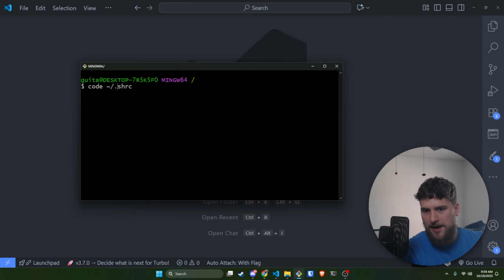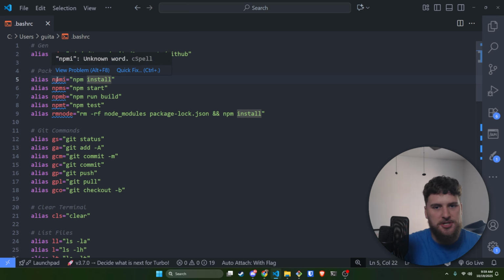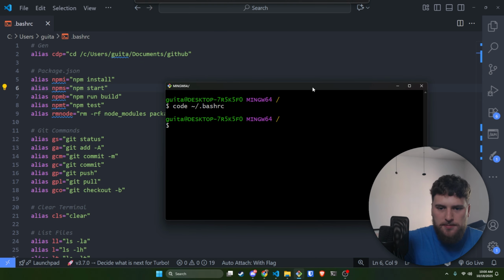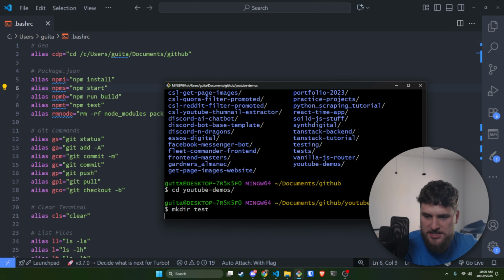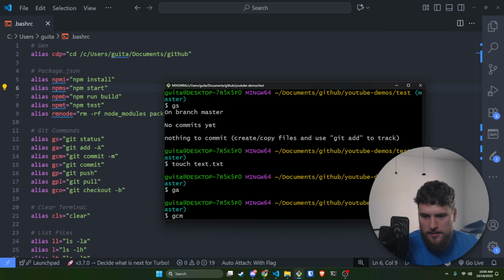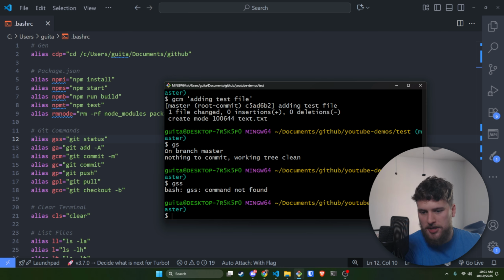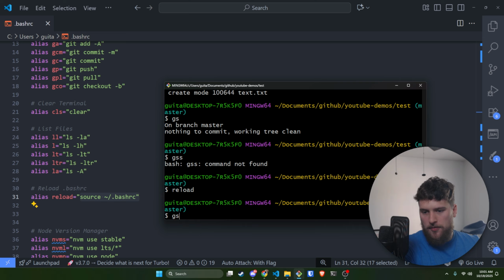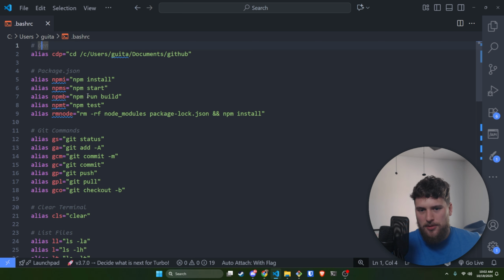How To Use Bash Aliases To Increase Your Productivity In The Terminal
In this video, learn how to use command line aliases to improve your workflow in the terminal. We'll cover how to set up bash alias for common tasks and boost your dev productivity. This is a great way for software developer to speed up your workflow using the cli and linux.